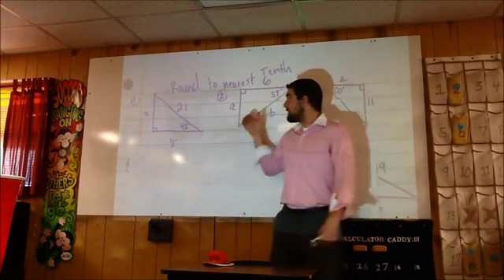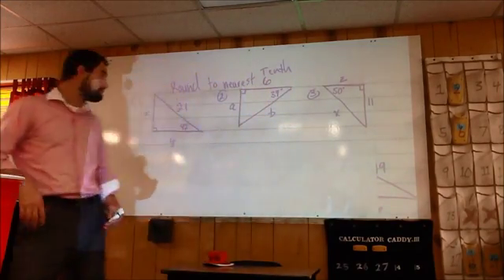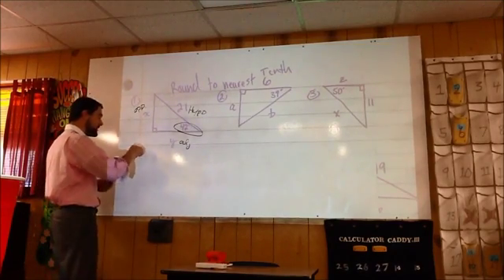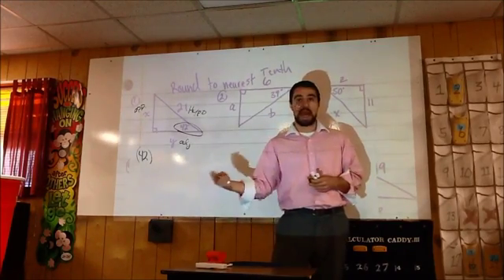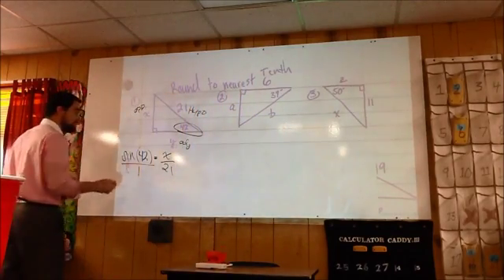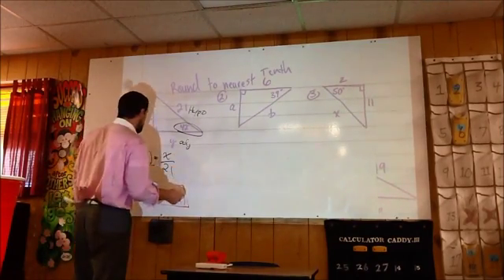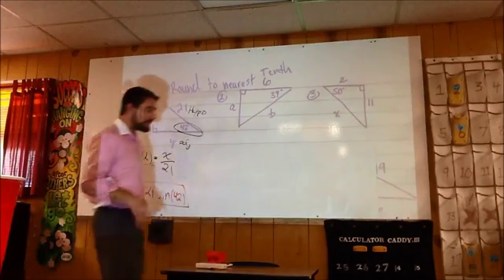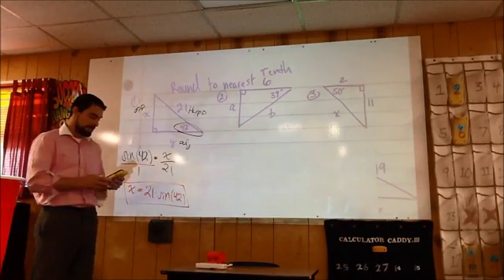Examples Solving Right Triangles Part 1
Using Pythagorean Theorem, Special Right triangle ratios, and Trigonometry to solve right triangles.